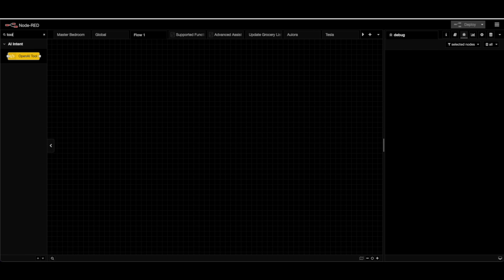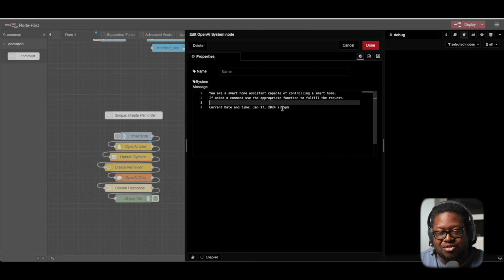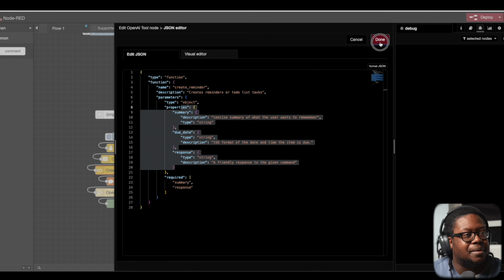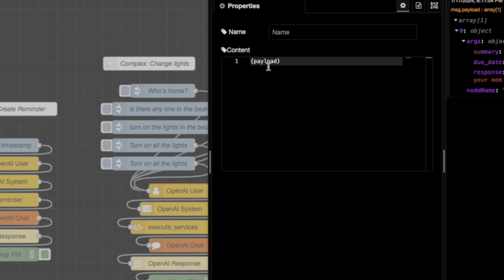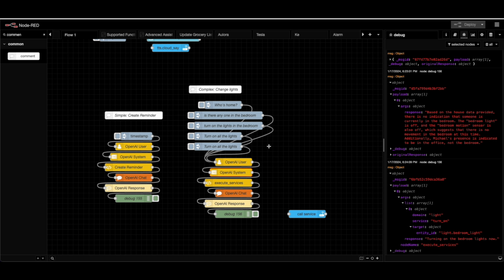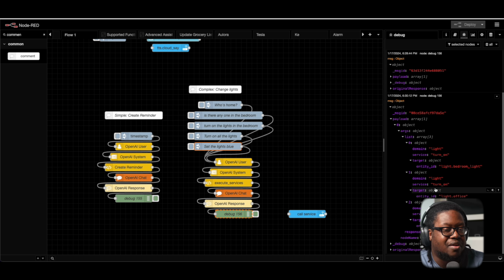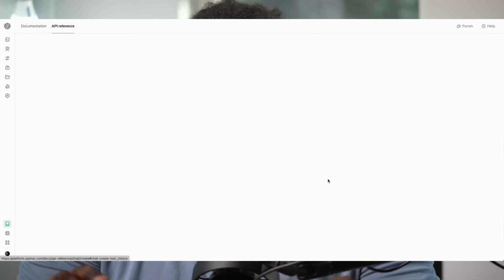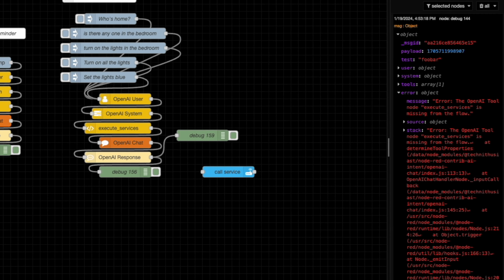Get better results using the OpenAI Tool Node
This will walk you through how to effectively use the OpenAI Tool Node and adds clarity between the Tools Node and Register Intent Node. These nodes allow you to call GPT and leverage the Function Calling Feature from OpenAI's API. The Tool's node provides an easy, convenient and reusable way to implement function calling.

*Helpful Links*
- *Enjoying the content?

*Music*
- Oh, Mega! By Suiteniss - FVV98JYF3G7YXAPA
- Garden Song by Shimmer - 3WZRIMSAPFS5PRYL
- Yellow Letter by Sam Barsh - XS3T2THK6UHIRUVU

- *Sony A7S iii:*
- *Aputure Light Dome:*
- *Aputure Amaran 200X S:*
- *Neewer Heavy Duty Light Stand:*